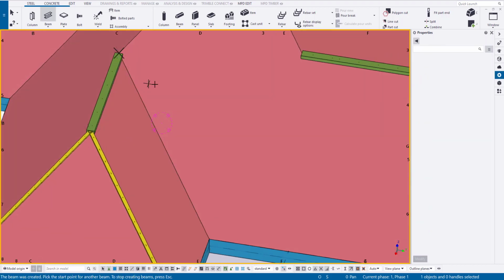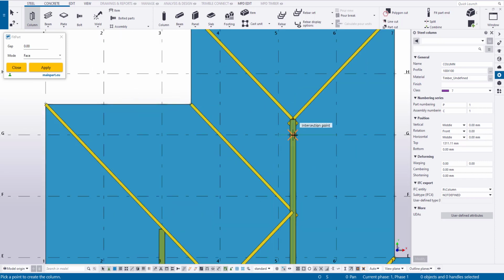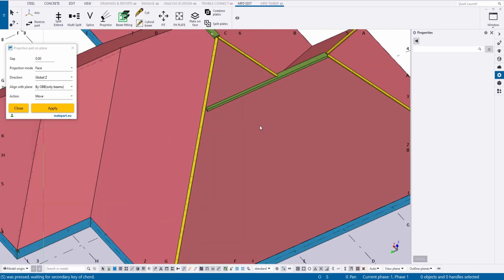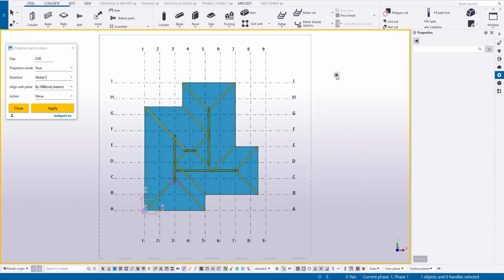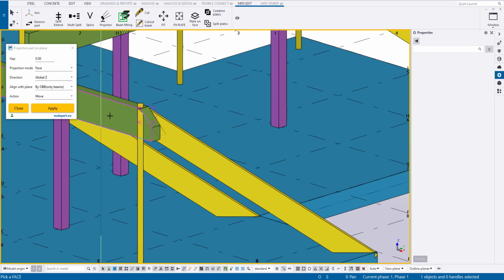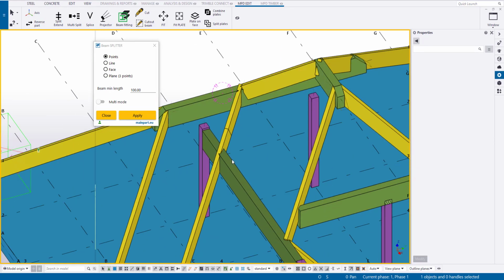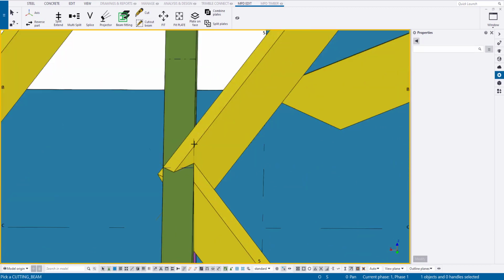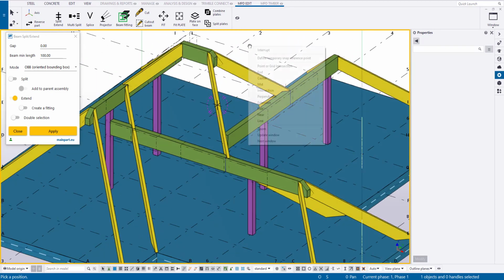Timber roof. Part 2.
An easy and quick way to create complex roof geometry in Tekla Structures.